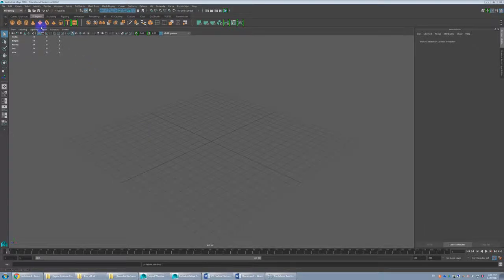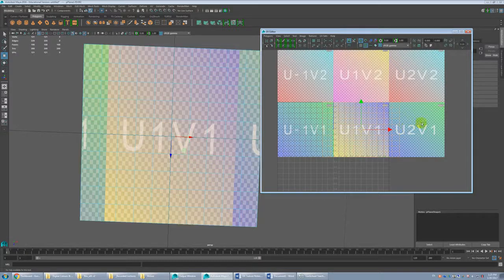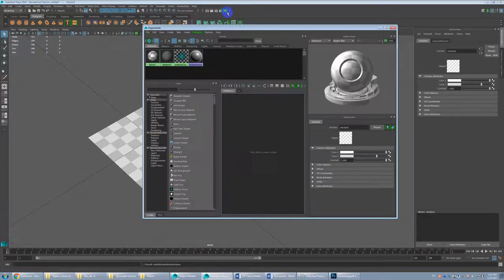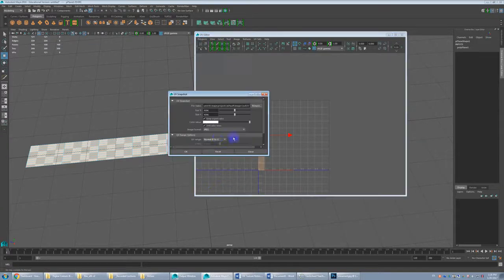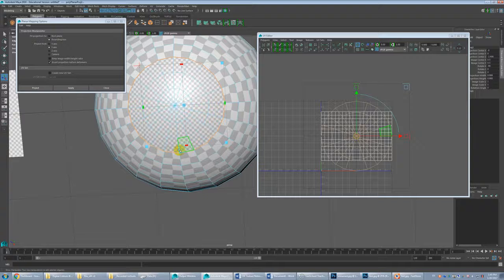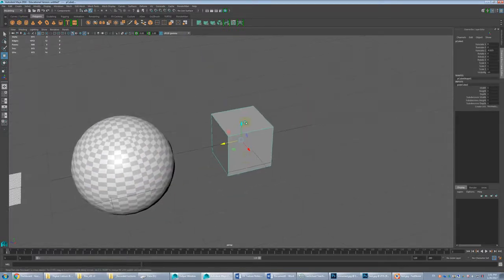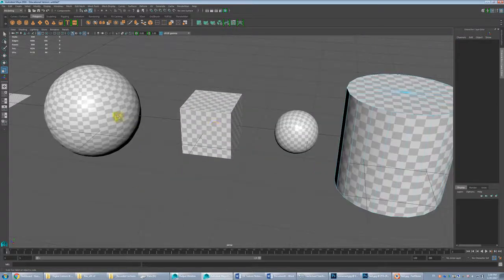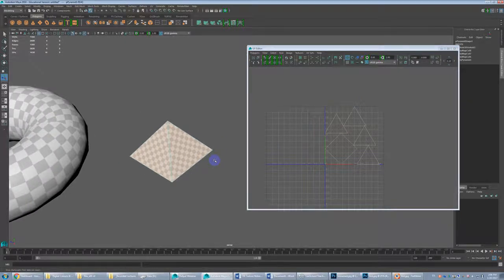Intro To Unwrapping In Maya 2016.5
A crash course on unwrapping in Maya 2016.5